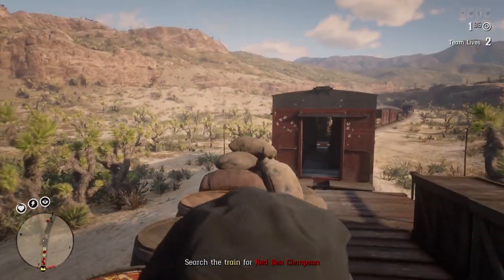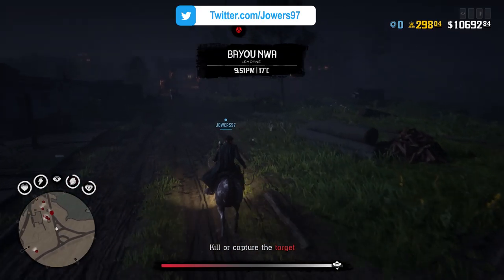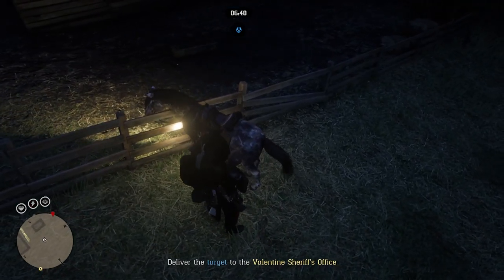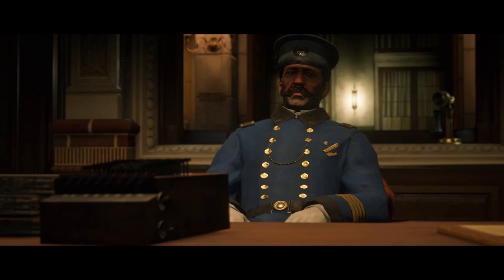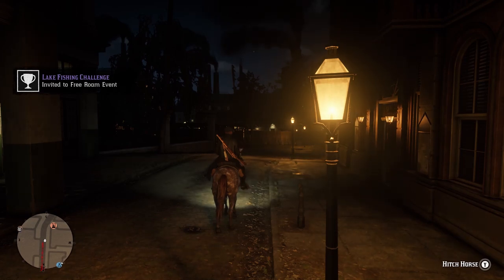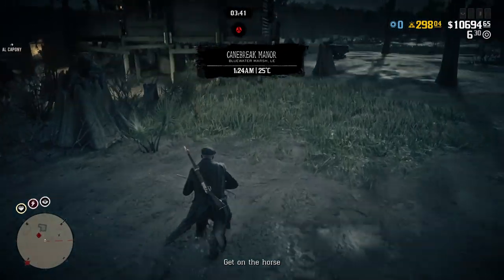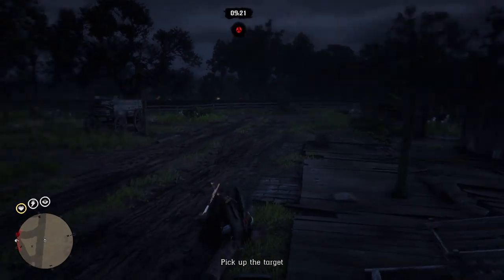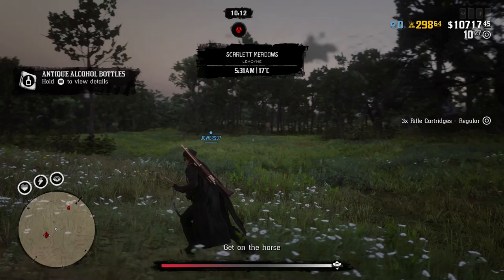MISTAKES Players Are Making As The Red Dead Online Bounty Hunter! RDR2 Online Bounty Hunter Tips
Recently I have noticed that players are making a few mistakes whilst playing through the Red Dead Online Bounty Hunter role. Players are making these mistakes which are costing them time and more importantly... MONEY! In this video, I will be going through the mistakes I have been seeing from other players and showing you the best way to play the RDR2 Bounty Hunter Role.

🔴 Trader Mistakes – MISTAKES Players Are Making In The Trader Role! Red Dead Online | RDO Frontier Pursuits Update

🔴 Collector Mistakes – MISTAKES Players Are Making In The Collector Role! Red Dead Online | RDO Frontier Pursuits Update

🔴 Previous video – This Weeks New Red Dead Online Train Heist Legendary Bounty! RDO Frontier Pursuits Update)